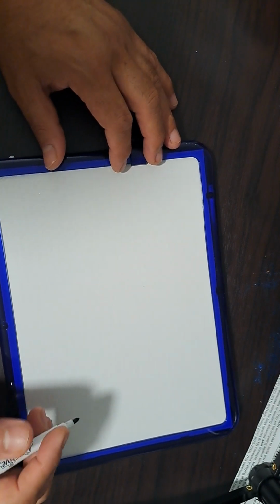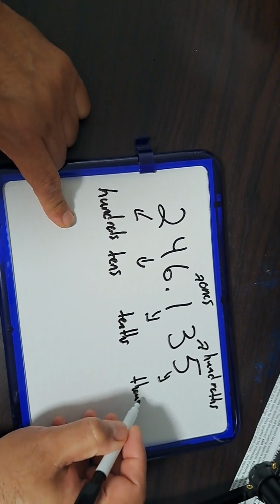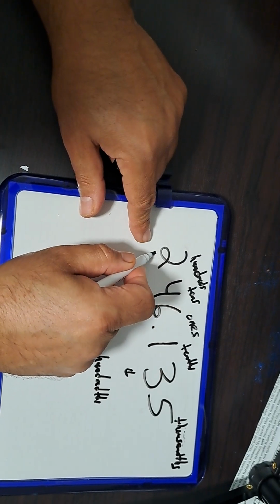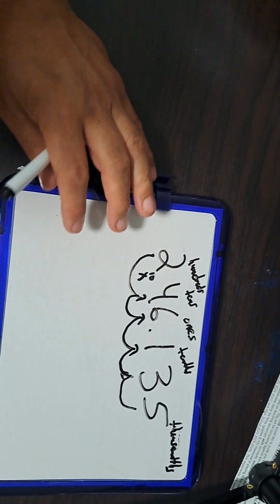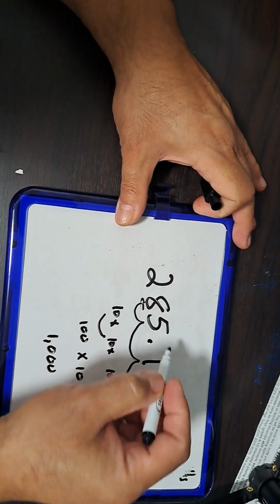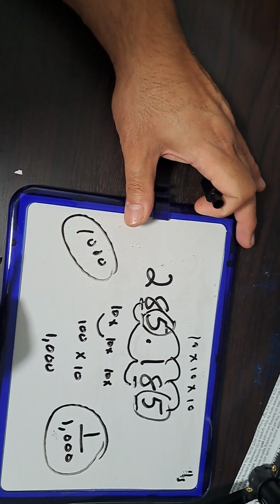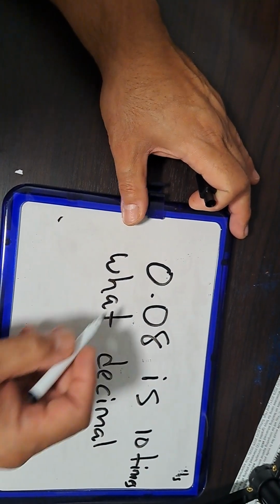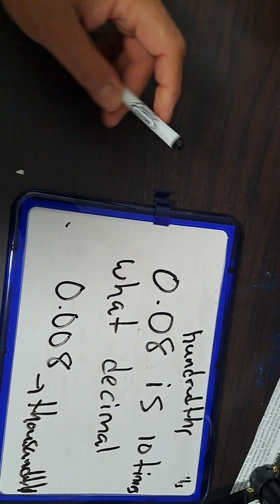Place Value for Fifth Grade